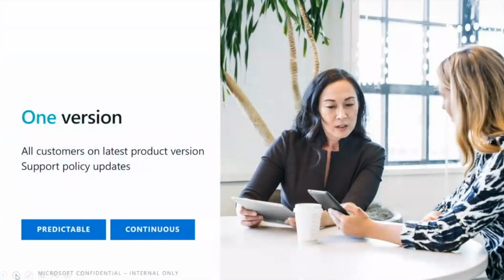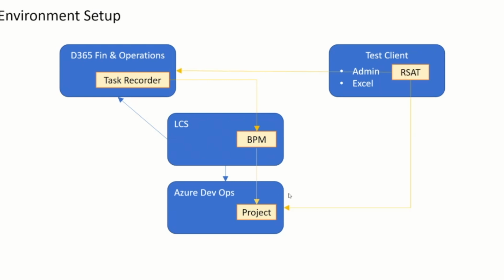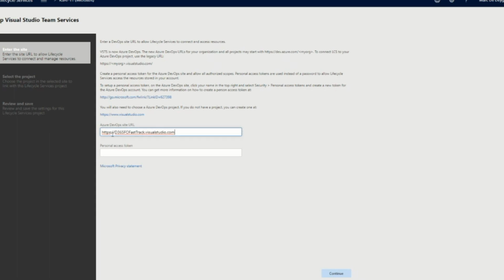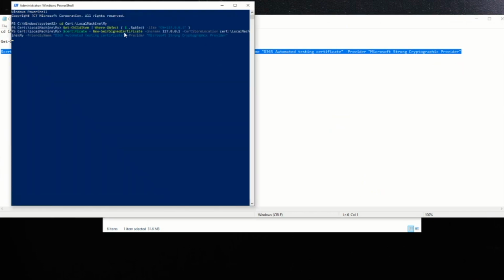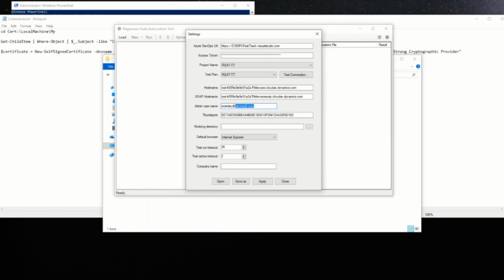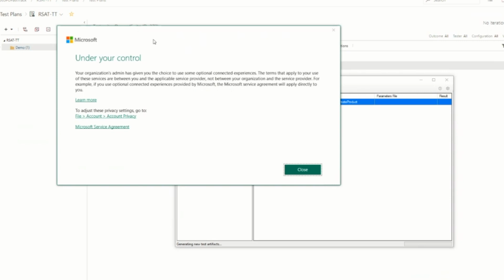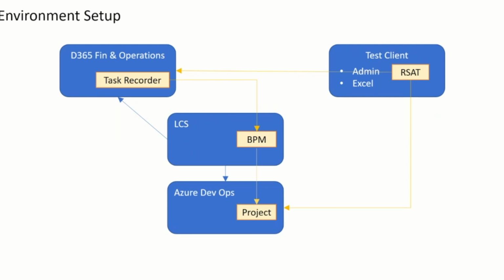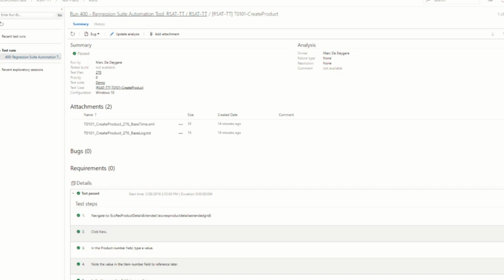Finance and Operations Regression Suite Automation Tool Background & Setup - TechTalk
This is the first of a two-part series on Regression Suite Automation Testing (RSAT). In this session, we will cover how to keep pace with continuous updates using automated testing via RSAT. Learnings and recommendations on creating task recordings and executing tests using RSAT will be covered, along with a step-by-step walkthrough of the installation and setup.

Presenters: Archana Prasad, Marc De Deygere